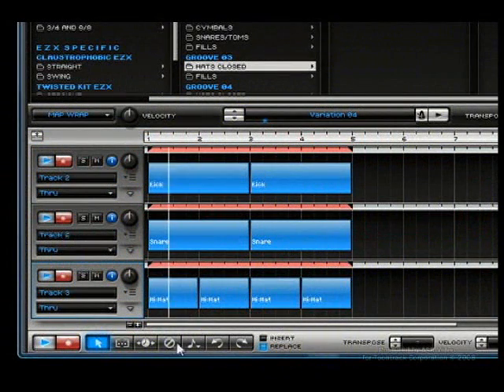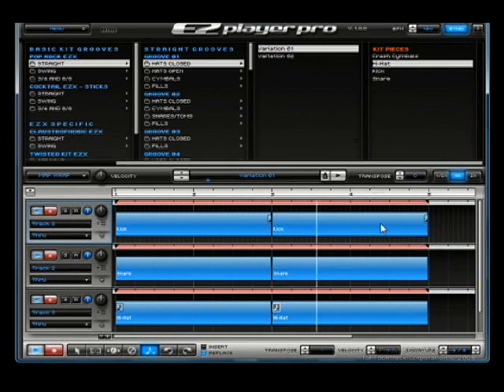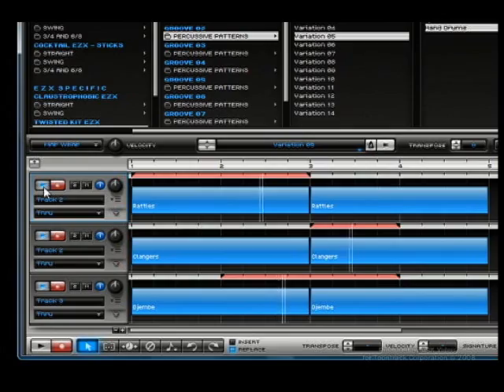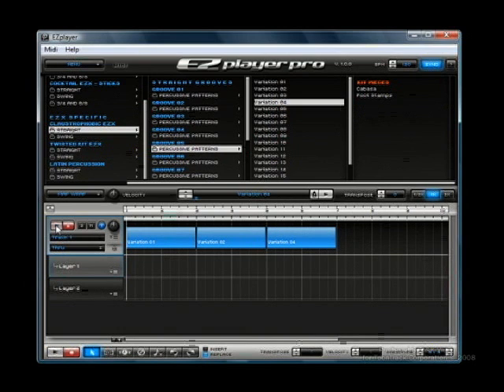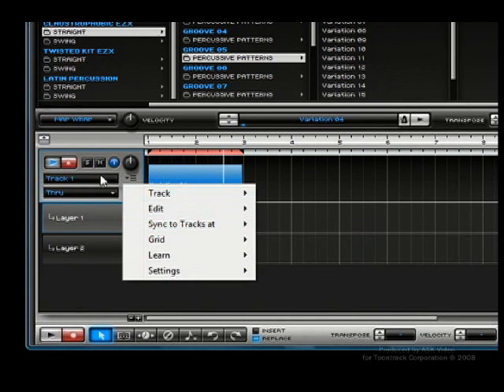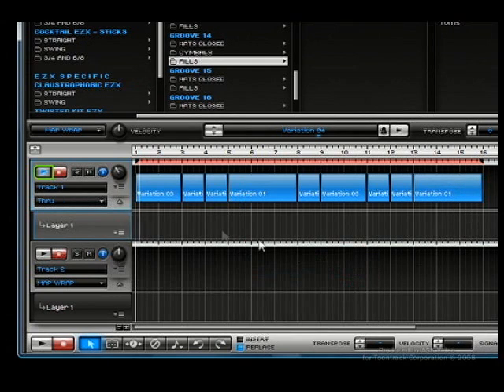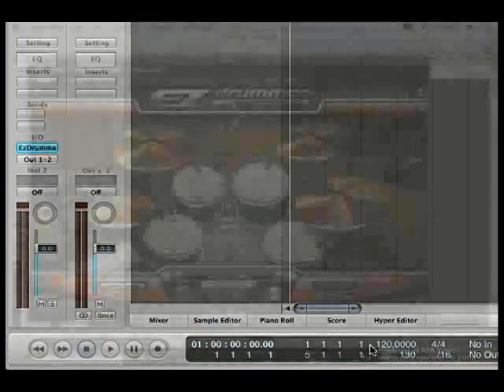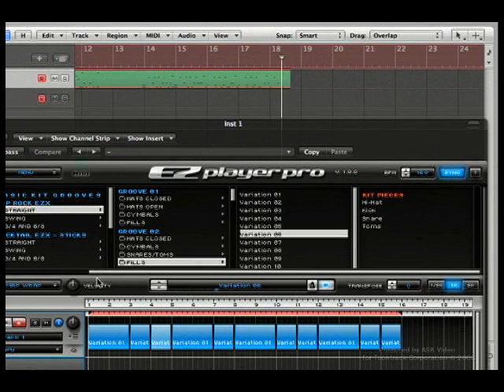EZplayer pro Tutorial - Part 2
EZplayer pro Tutorial
with Brad Bowden of sub-ID.